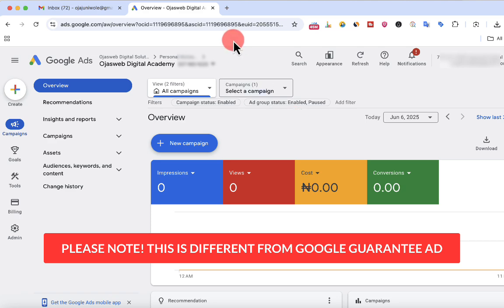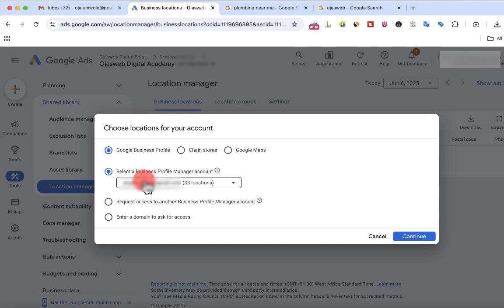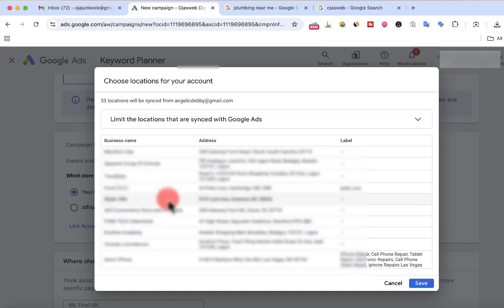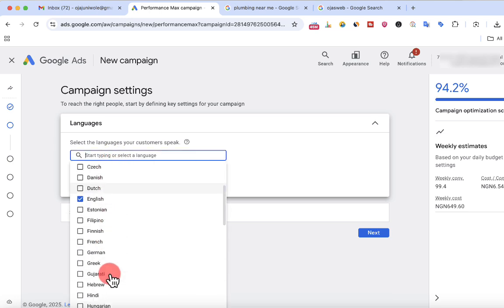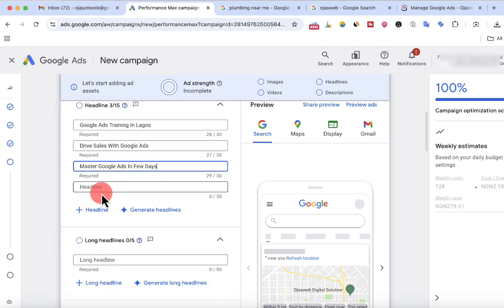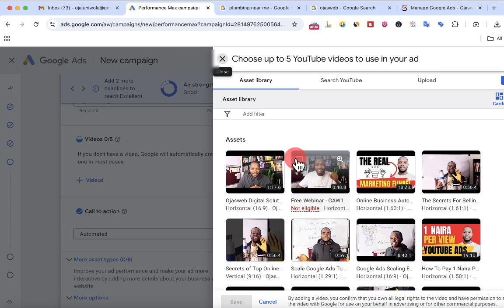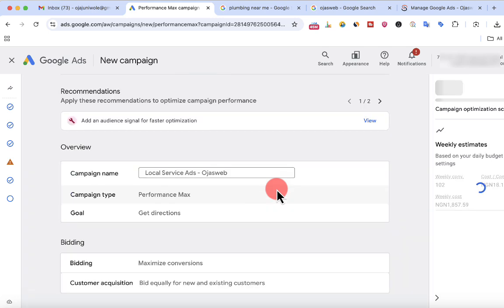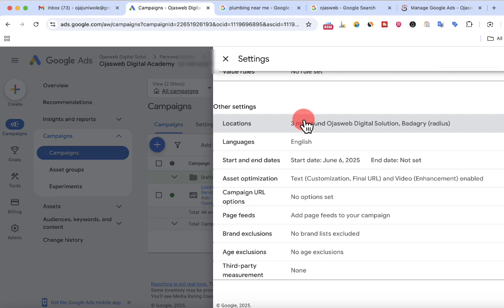Ridiculously CHEAP Google Local Business Ads Strategy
This Google local business ads strategy works better than Google guarantee ads.